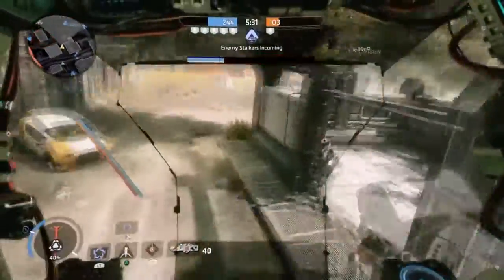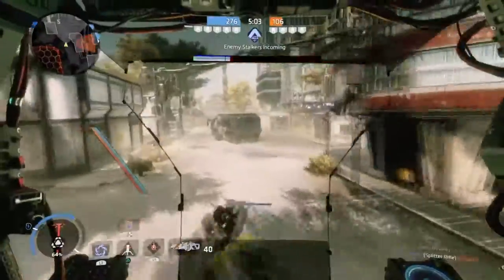Captain Latimosa Loadout - Titanfall 2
Hey and welcome everyone to another loadout series vid, today video I shall be creating my very own version of captain latimosa and the type of gear/ weaponry he would use on the battlefield.

480/720p For better Quality